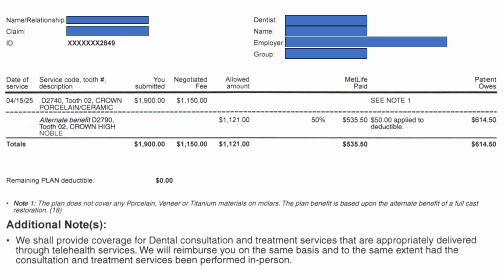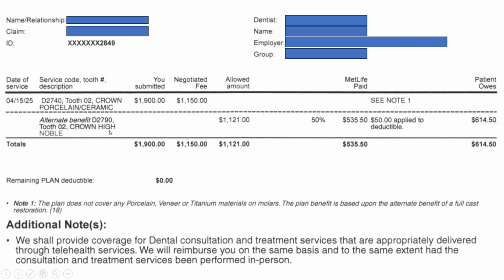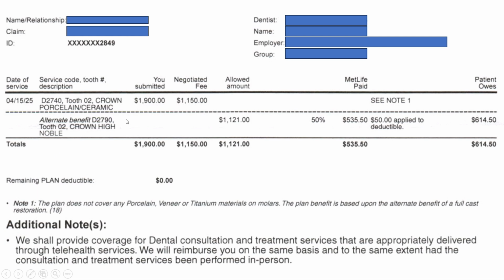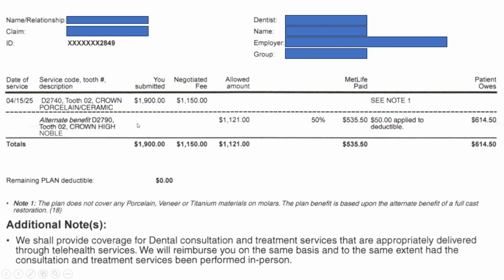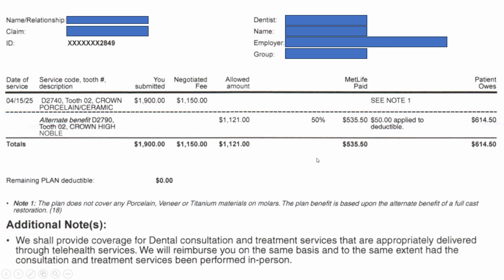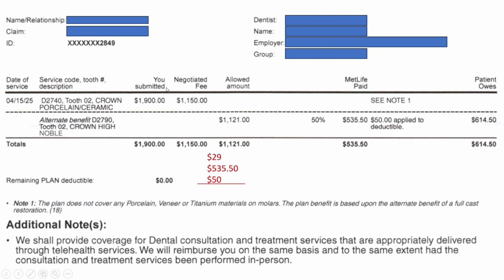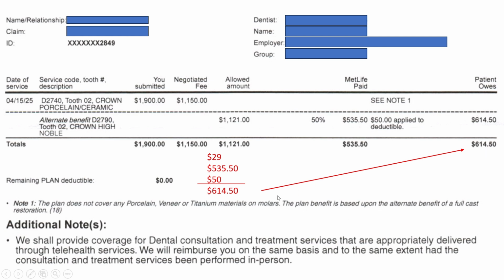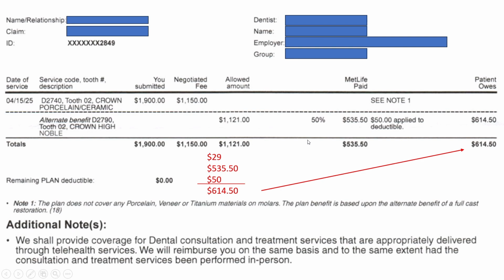EOB - for the Downgraded Code | Gerson Zamoras - Virtual Dental Assistant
In this video, we break down how to read and interpret an Explanation of Benefits (EOB) when a dental claim has been downgraded or paid under an alternate benefit. You’ll learn what these terms mean, why insurance companies apply them, and how they affect both the provider’s payment and the patient’s out-of-pocket cost.

We walk through common EOB language, remark codes, and adjustment reasons so you can confidently identify whether a procedure was downgraded, substituted, or partially covered. This video is especially helpful for dental billers, office managers, and anyone responsible for reviewing insurance payments or explaining charges to patients.

By the end of this video, you’ll have a clearer understanding of how to verify insurance payments, spot discrepancies, and communicate benefits accurately and professionally.